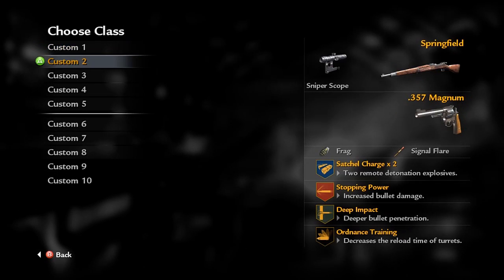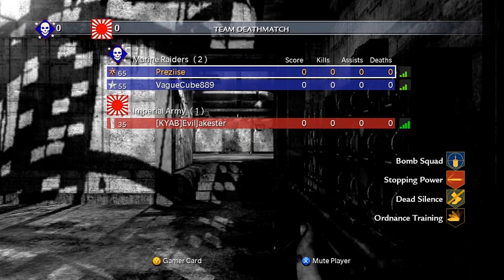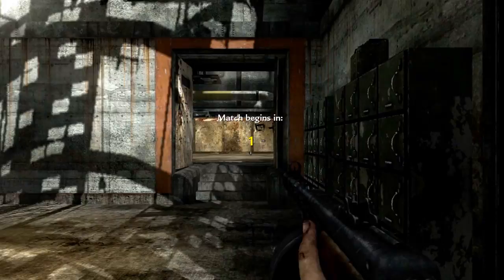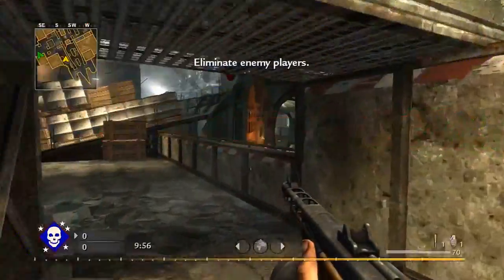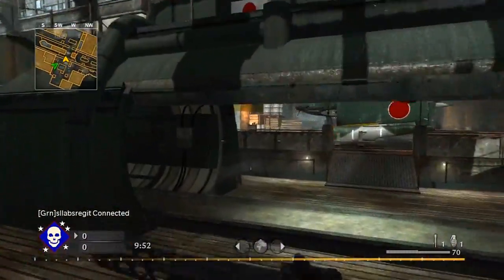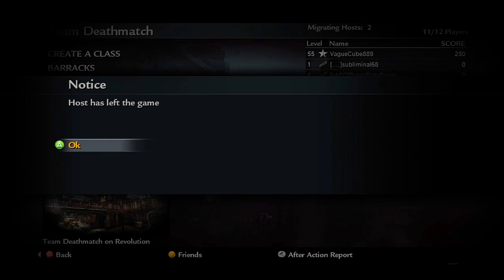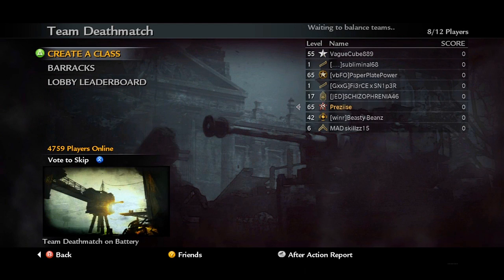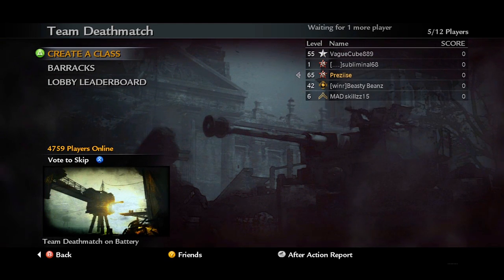Free To Play CoD Game?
Natural selection.